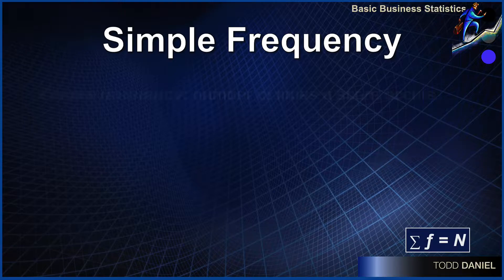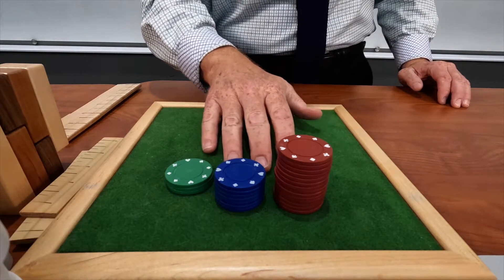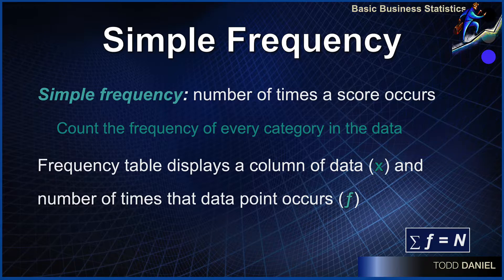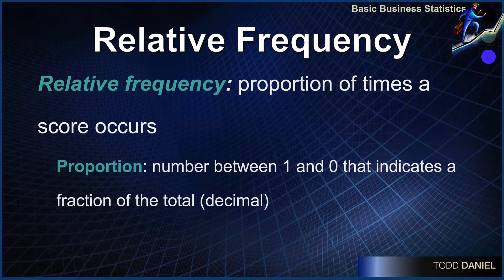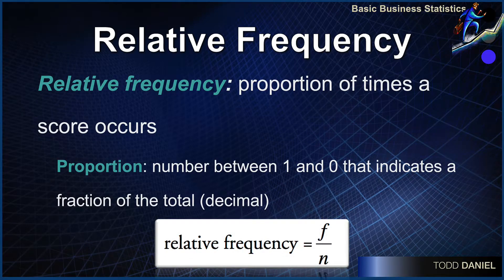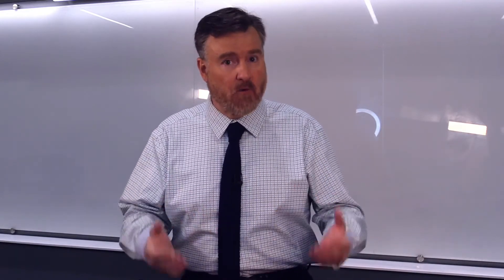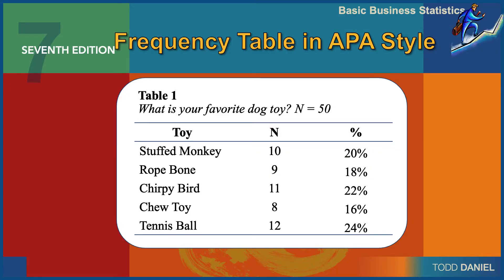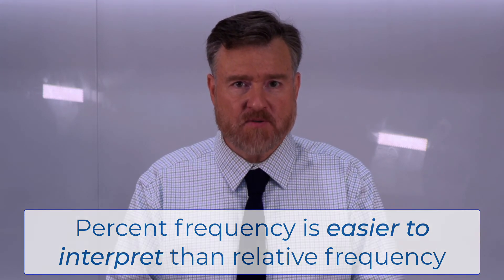Describing Frequency: SIMPLE, Relative, and Percent Frequency (3-3)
Simple frequency is the number of times a score occurs, or the counts of frequency in each category. Relative frequency is the proportion of the times a score occurs, a number between 1 and 0 that indicates a fraction of the total. Percent frequency is the percentage of the times a score occurs. Multiply the relative frequency by 100 to create a percentage. Percentages are easier to interpret than simple, relative, or cumulative frequencies.
This video uses Stats Blocks to illustrate the statistical concepts of frequency. Stats Blocks were designed by Dr. Todd Daniel to explain abstract statistical concepts using concrete illustrations and inductive reasoning.

Chapters
0:00 Defining simple frequency
1:55 Relative frequency
3:07 Percent frequency

Link to a Google Drive folder with any files that I use in the videos.